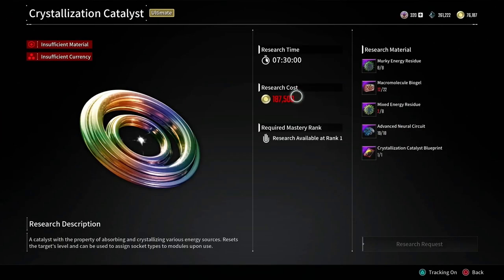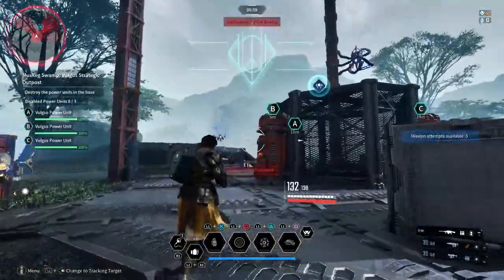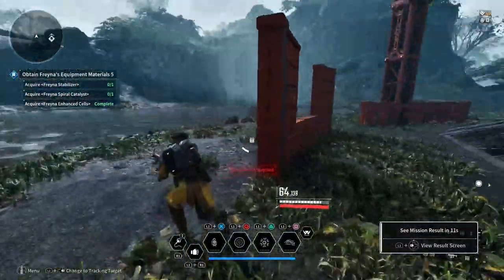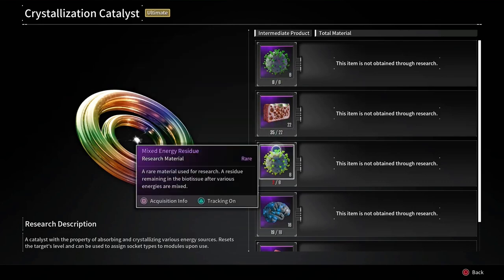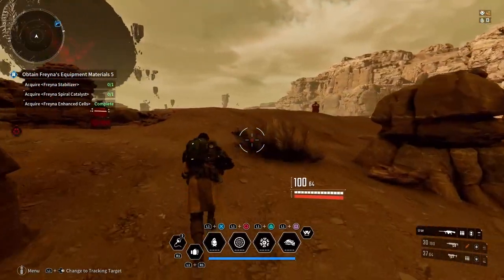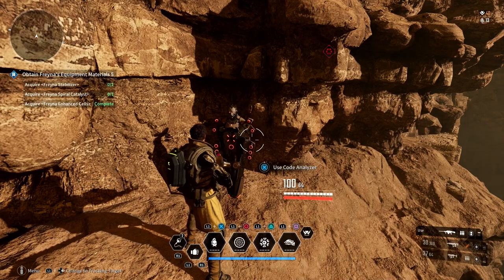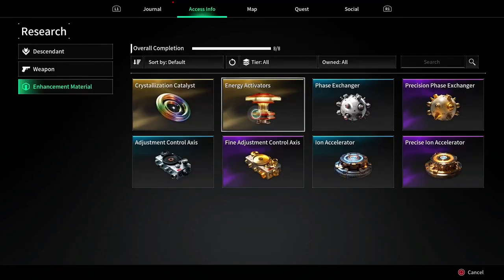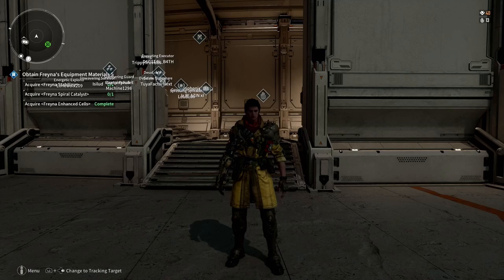The First Descendant - Do this Everyday, Essential for Leveling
Discover the secret to rapid leveling in The First Descendant! Learn how the Crystallization Catalyst can supercharge your character's progression. In this guide, we'll break down everything you need to know about this essential item, including where to find it. Don't miss out on this game-changing tip!

Chapters:
00:00 - Intro
00:11 - Crystallization Catalyst
04:32 - Outro